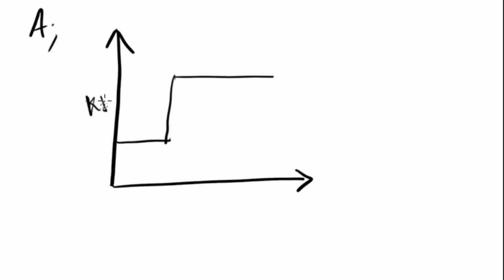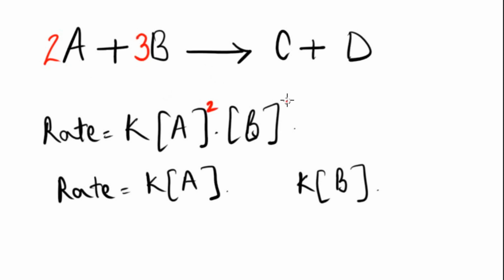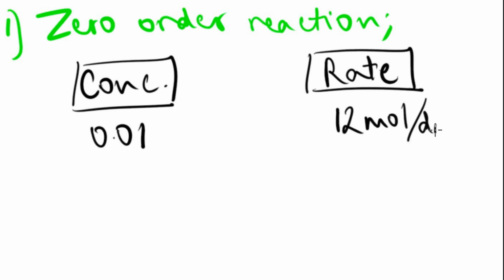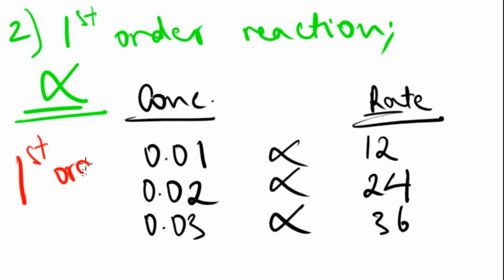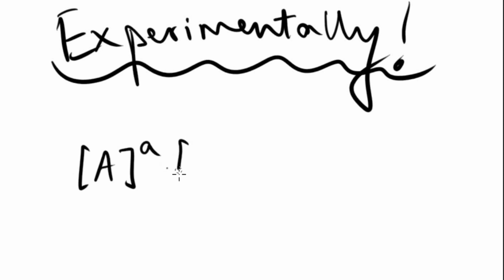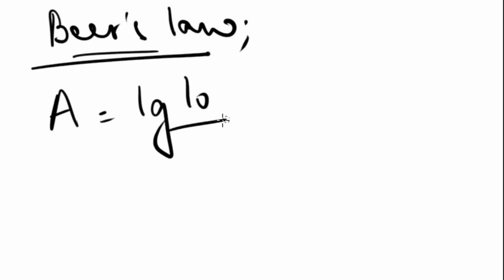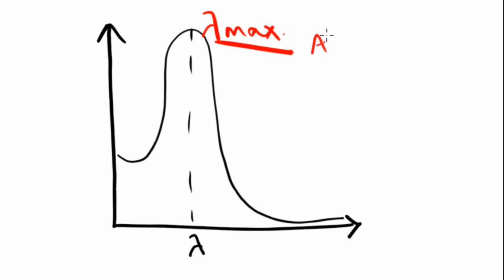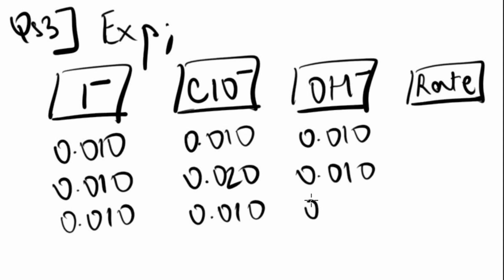Rate Equations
This video speaks about rate equations, order of reactions and photometric analysis. With this, I have finished inorganic chemistry.